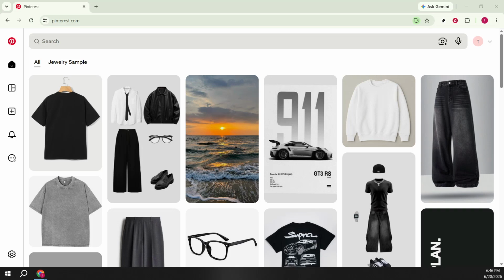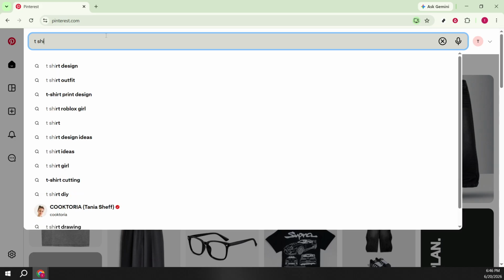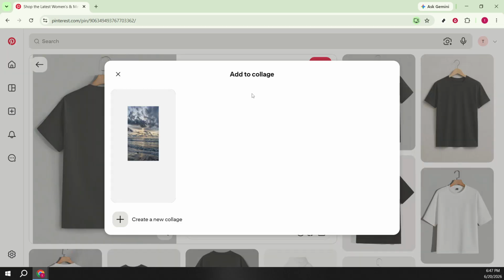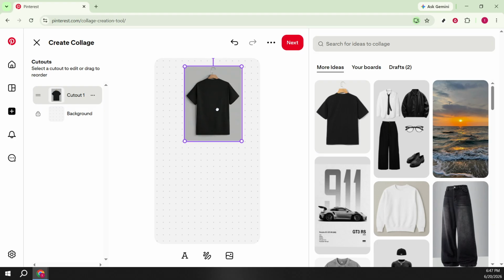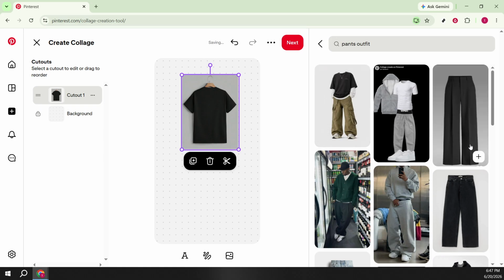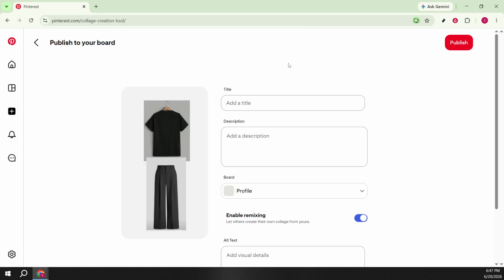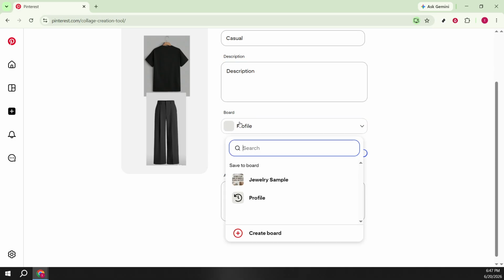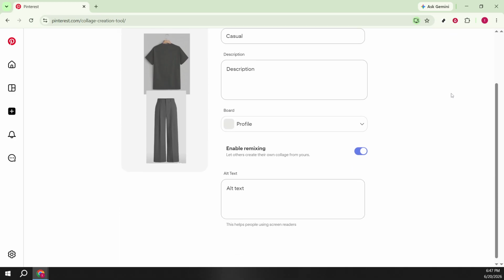How To Put Together An Outfit On Pinterest Desktop [2026 Guide]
How To Put Together An Outfit On Pinterest Desktop